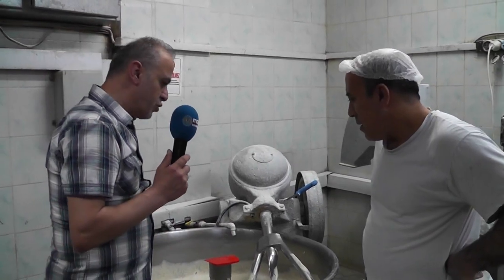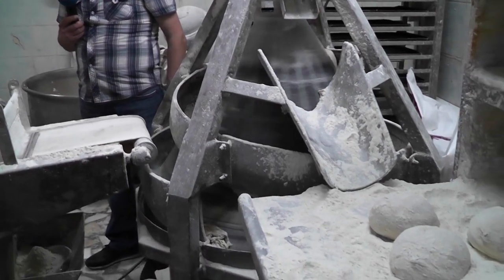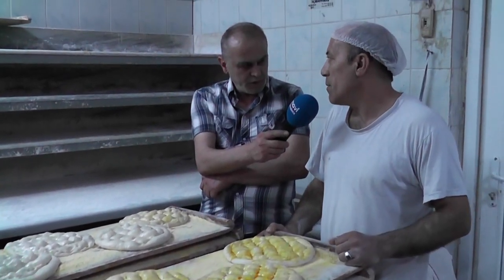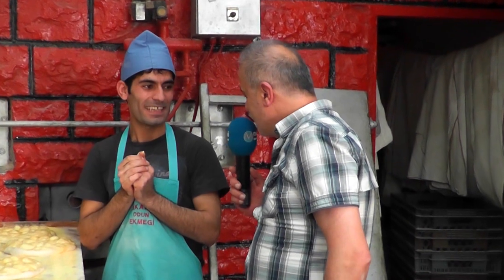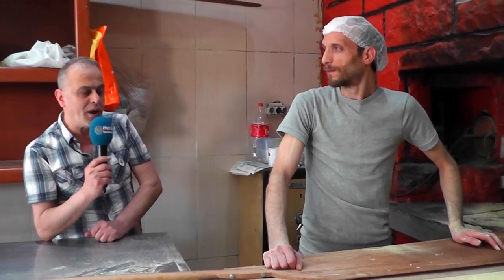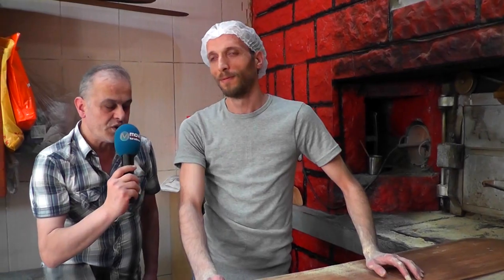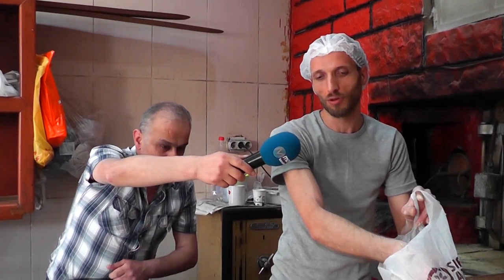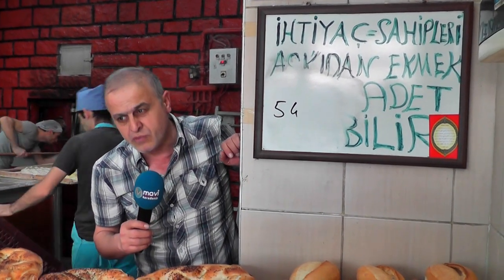Sakarya Fırın Şevki